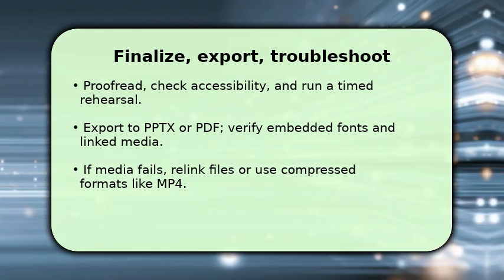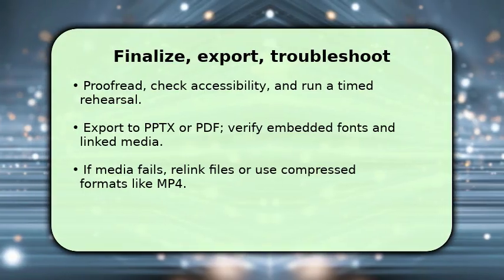How to Use Presentation Go - Easy Guide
Discover the simplicity of using Presentation Go for your presentations. This video guide walks you through setting up, adding slides and animations with ease, ensuring a professional look to any presentation.